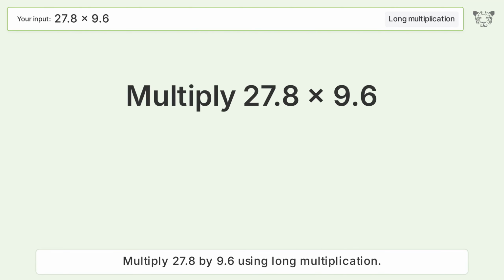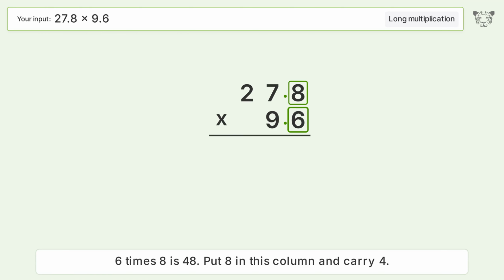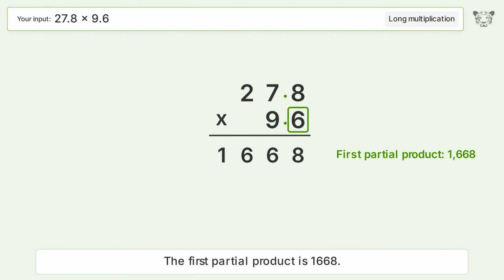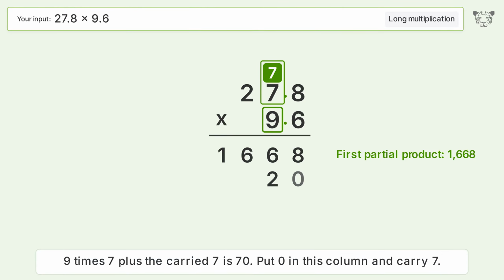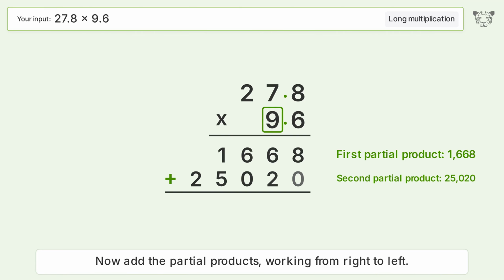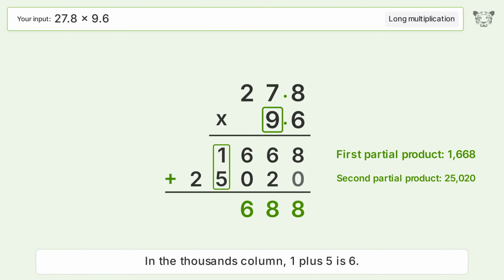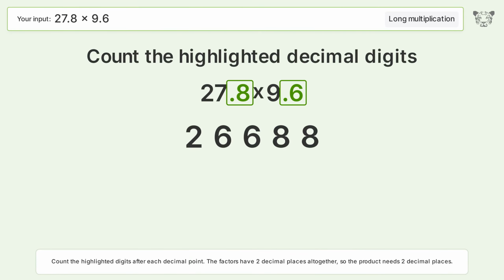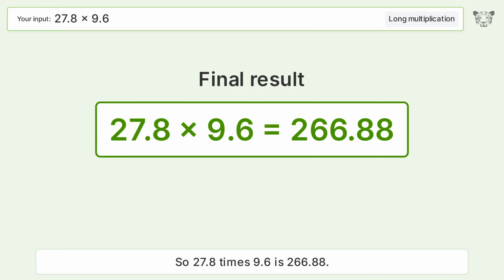27.8 x 9.6 Long Multiplication - Step-by-Step